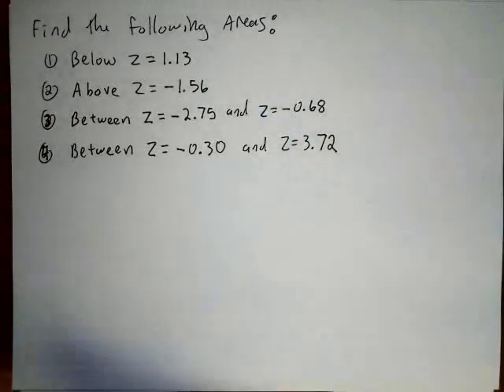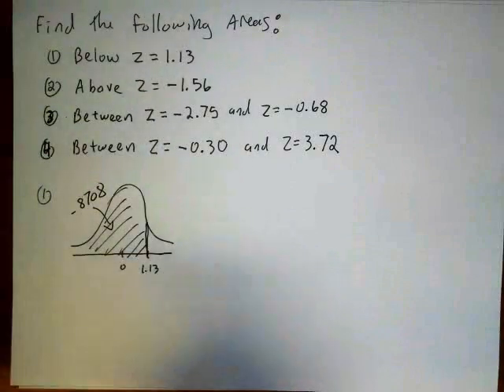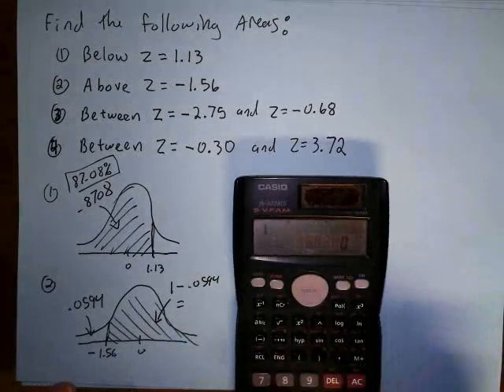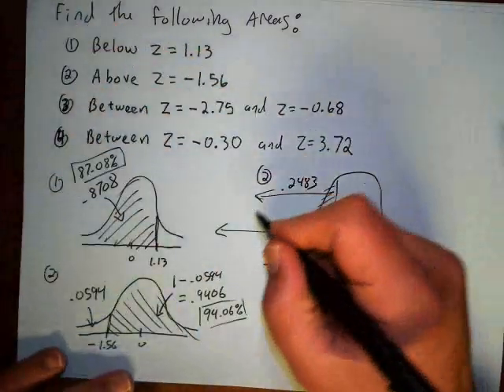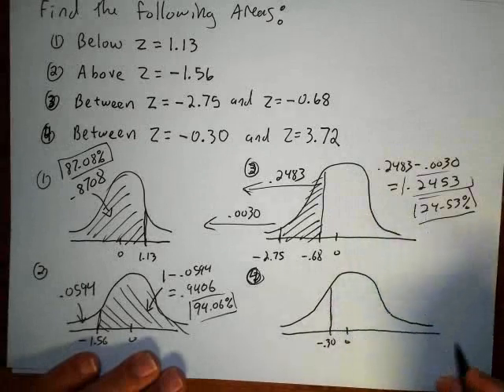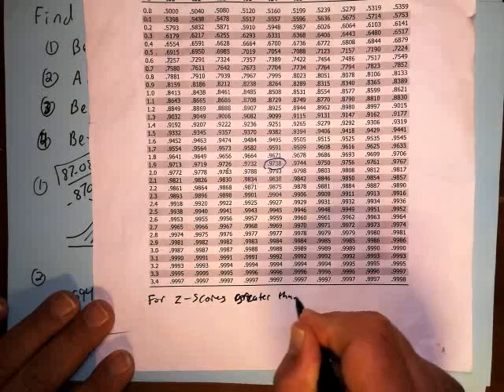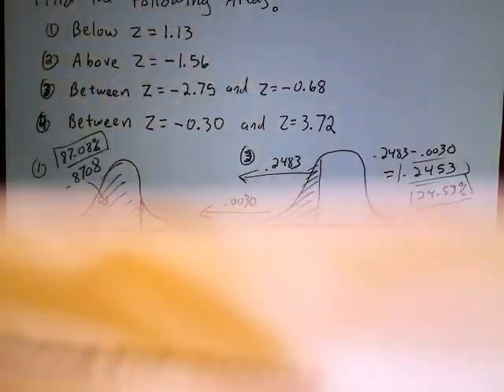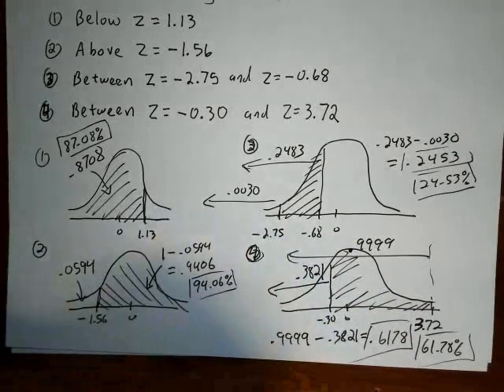MLA Statistics - Standard Normal Areas Examples